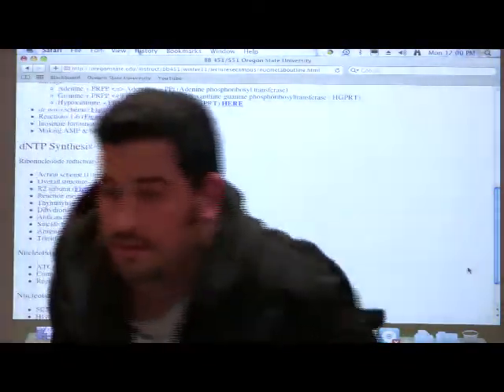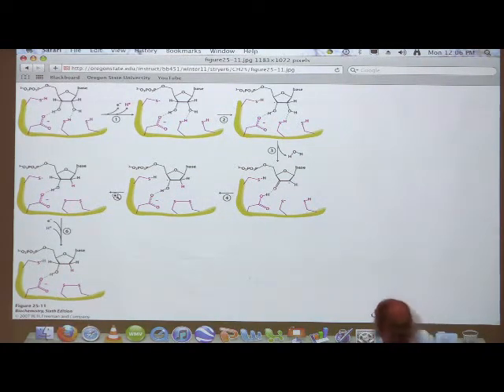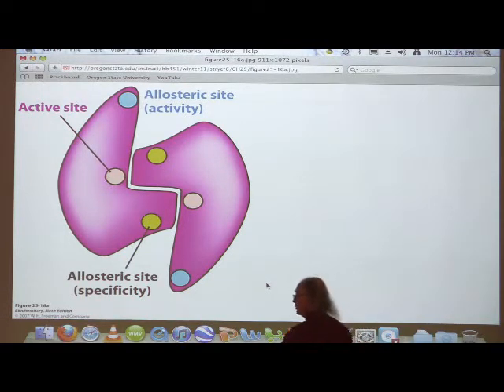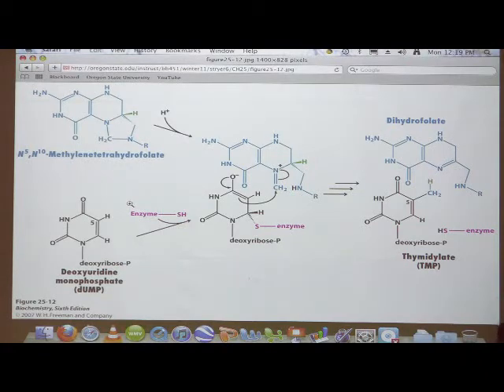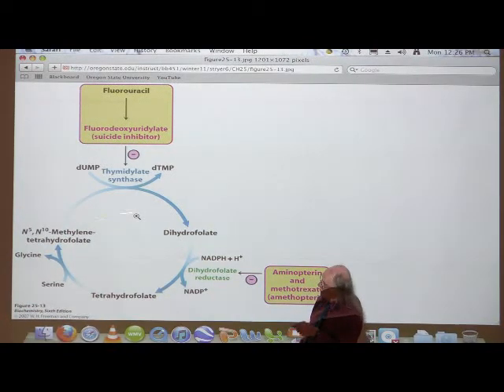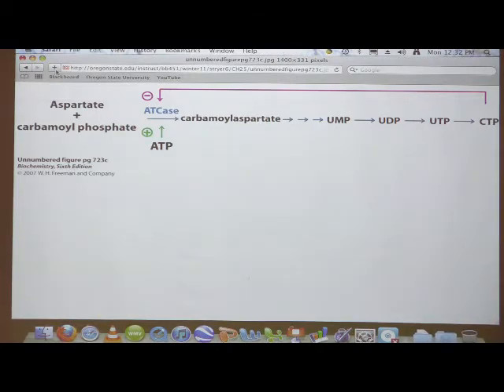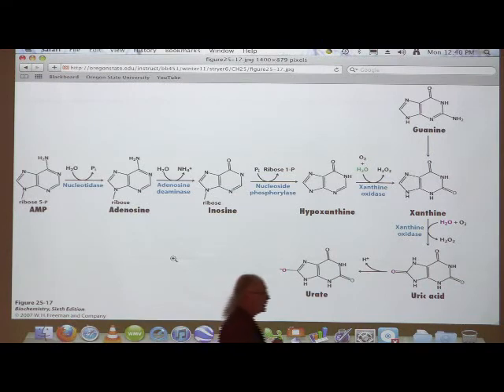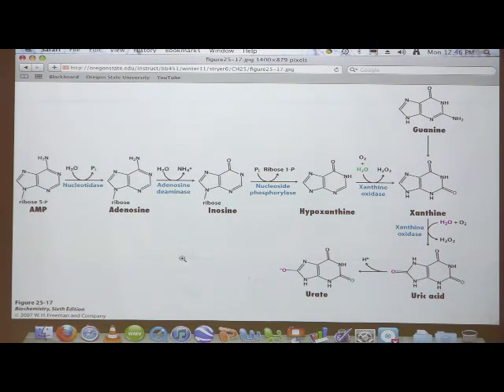Kevin Ahern's Bite-Sized Biochemistry #40 - Nucleotide Metabolism II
2. My lectures with The Great Courses
3.  My Lecturio videos for medical students
5.
7. Check out all of my free workshops
8.
9. My courses can be taken for credit (wherever you live) via OSU's ecampus.
10.

Highlights - Nucleotide Metabolism II
1. Ribonucleotide reductase (RNR) catalyzes the formation of deoxyribonucleotides from ribonucleotides. The substrates are ribonucleoside diphosphates (ADP, GDP, CDP, or UDP) and the products are deoxyribonucleoside diphosphates (dADP, dGDP, dCDP, or dUDP).
2. RNR has two pairs of two identical subunits - R1 (large subunit) and R2 (small subunit). R1 (I mistakenly said it was R2 earlier in the lecture) has two allosteric binding sites and the active site of the enzyme. R2 forms a tyrosine radical necessary for the reaction mechanism of the enzyme.
3. Ribonucleotide reductase is allosterically regulated via two binding sites - a specificity binding site (binds dNTPs and controls which substrates the enzyme binds and which deoxyribonucleotides are made) and an activity binding site (controls whether or not enzyme is active - ATP activates, dATP inactivates). Specificity sites act in a generally complementary fashion. Binding of deoxypyrimidine triphosphates to the specificity site tends to inhibit binding and reduction of pyrimidine diphosphates at the enzyme's active site and stimulates binding and reduction of purine diphosphates at the active site. Binding of deoxypurine triphosphates tends to inhibit reduction of purine diphosphates and stimulates reduction of pyrimidine diphosphates. Don't confuse the active site with the activity site. The ACTIVE SITE is where the reaction is catalyzed, whereas the ACTIVITY SITE is the allosteric binding site for ATP or dATP.
4. Synthesis of dTTP by the de novo pathway takes a convoluted pathway from dUDP to dUTP to dUMP. The last reaction here is catalyzed dUTPase.
5. The de novo pathway for thymidine synthesis converts dUMP to dTMP, using a tetrahydrofolate derivative and the enyzme thymidylate synthase. In the process, dihydrofolate is produced and must be converted back to tetrahyrdolate in order to keep nucleotide synthesis occurring.
6. The enzyme involved in the conversion of dihydrofolate to tetrahydrofolate, dihydrofolate reductase (DHFR), is a target of anticancer drugs which inhibit the enzyme. An inhibitor of DHFR is methotrexate or aminopterin.
7. ATCase is regulated allosterically by ATP (activates) and CTP (inactivates). It is the most important regulatory enzyme in de novo pyrimidine biosynthesis and it helps to balance the relative amounts of purines and pyrimidines. Another important regulatory enzyme in the pathway is CTP synthase, which is inhibited by CTP. This enzyme helps balance the relative amounts of CTP and UTP.
8. PRPP amidotransferase is an important regulatory enzyme for purine biosynthesis. It is inhibited by AMP, GMP, and IMP. If AMP is low and GMP is high (or vice-versa), the enzyme is reduced in activity, but still can function. This is important to help increase the amount of the other one, thus helping to balance AMP and GMP.
9. Salvage of purine nucleotides is important metabolically - perhaps more so than salvage of pyrimidines. The enzyme HGPRT is involved in the direct salvage of guanine nucleotides and indirectly involved in salvage of adenine nucleotides through IMP and hypoxanthine.
10. Breakdown of purines results in production of xanthine. Oxidation of xanthine yields uric acid. This compound serves an excretory role in birds and dalmations (among other organisms). Uric acid is not very water soluble and can precipitate out, cause the painful condition known as gout. Gout often strikes in the big toe. Uric acid acts as an antioxidant and may have protective roles against diseases, such as multiple sclerosis. The disease is successfully treated with allopurinol, which acts as a suicide inhibitor of the xanthine oxidase enzyme.
11. Severe combined immune deficiency arises from a deficiency of adenosine deaminase. In immune cells of patients with this disease, dATP accumulates, shutting off RNR and stopping cell division.